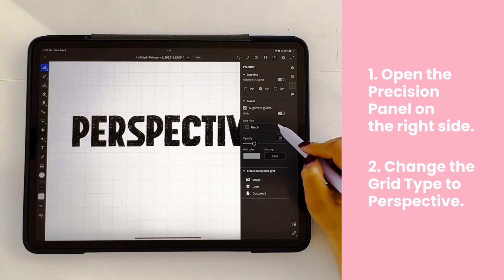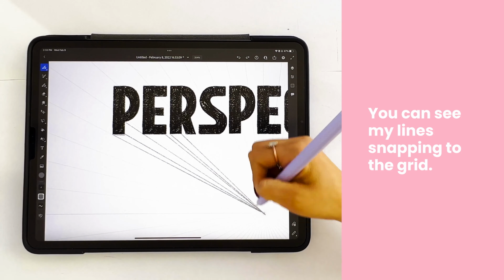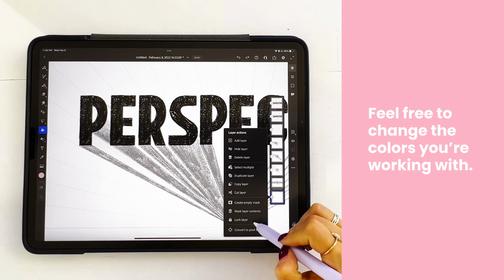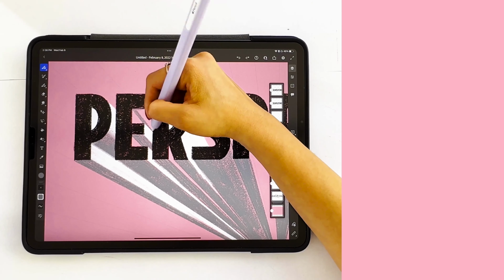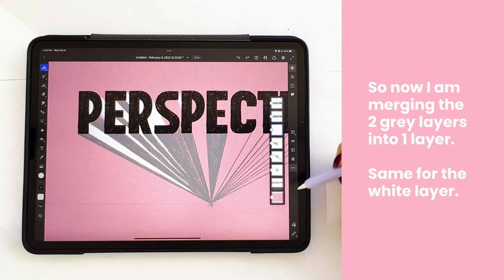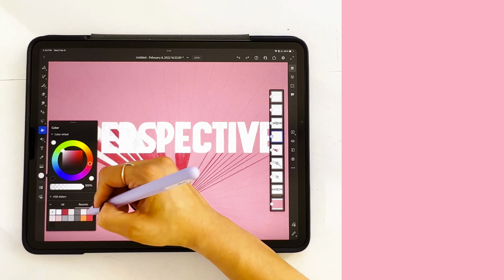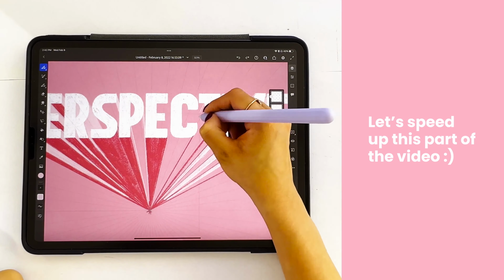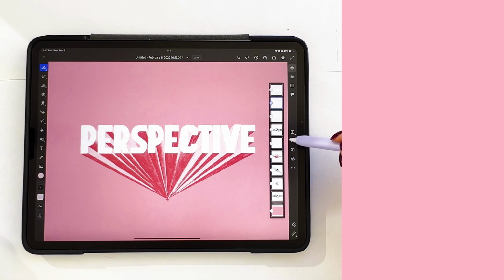How to Create Perspective Letters in Adobe Fresco | Adobe Fresco Tutorial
Here's an easy method for creating Perspective letters in Adobe Fresco! Fresco comes with a really useful Perspective tool that allows you to work on a perspective grid. With the Snap to Grid setting, you can create lines that snap to a perspective grid. Thus, creating the cleanest and best-looking Perspective letters!